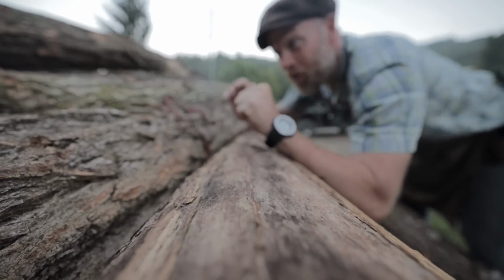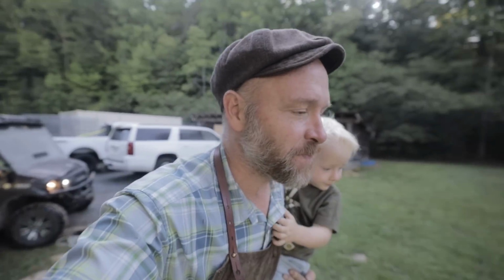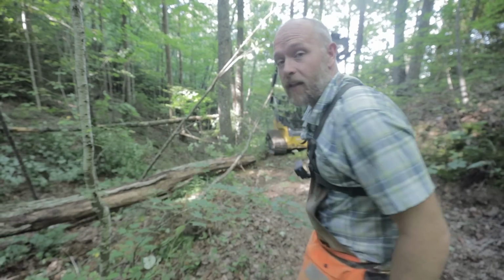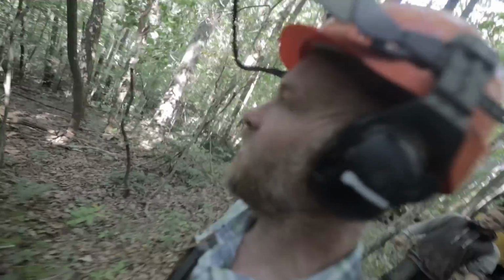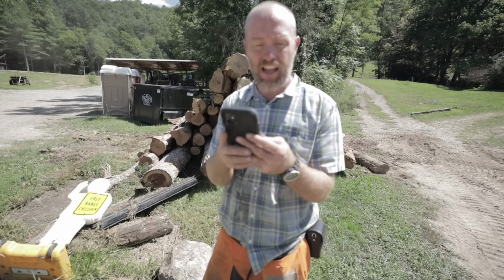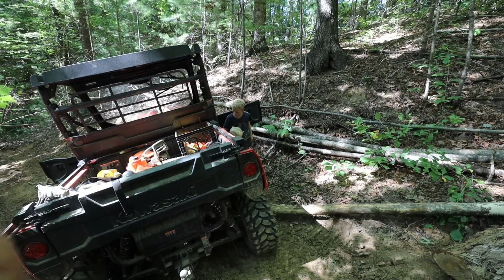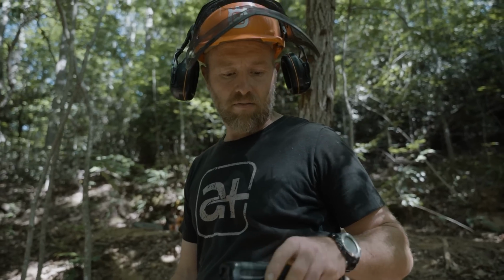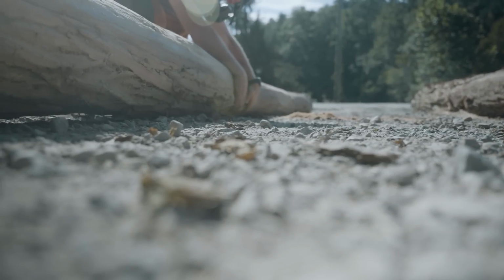Cutting TREES for our REMODEL | But Why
We tackle one of the most dangerous homestead jobs to get lumber for our deck. Why? Is it worth it? Why do we do this?